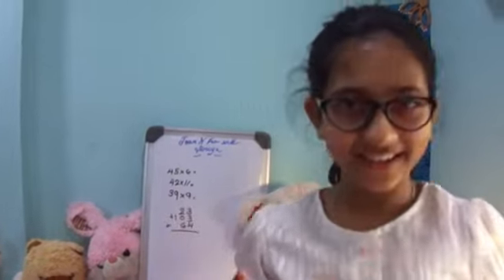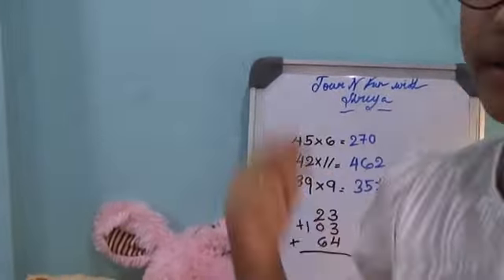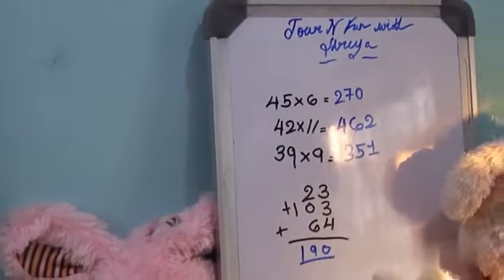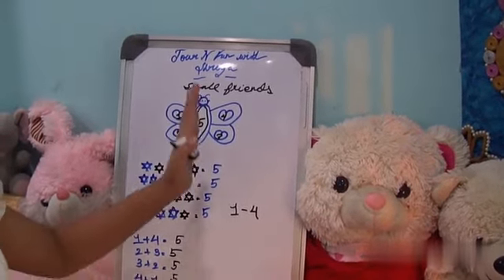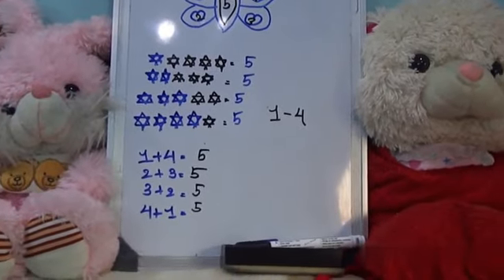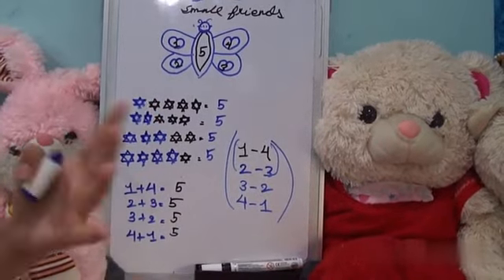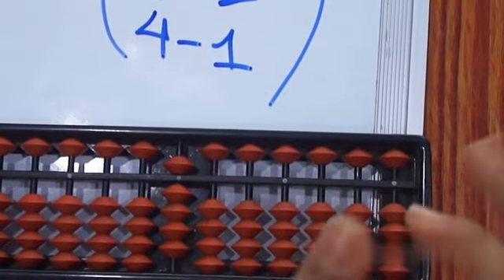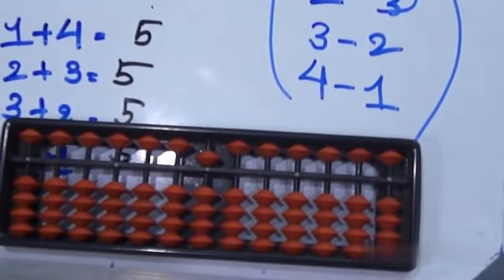Abacus level 1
I am Shreya. Hello friends, hope you guys are doing well. In this video you are going to learn abacus with me. Abacus is a process where you can solve calculations really fast. In this video we are just going to learn the basics. We are starting from small boss or 5 and it friends.

0:00- intro
1:42- what is abacus?
2:41- demo
6:40- abacus instrument
7:12- learning the beads
9:08- small boss
10:21- small boss use in abacus
10:55- preferences
11:43- add the boss less the friend
14:28- explanation of friends
17:21- summary or revision to make concept more clear
21:16- outro